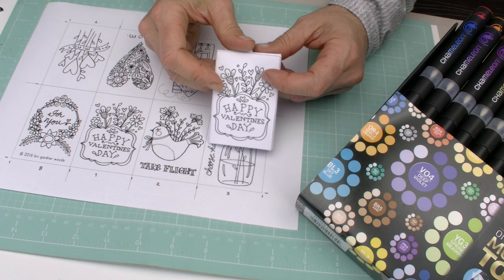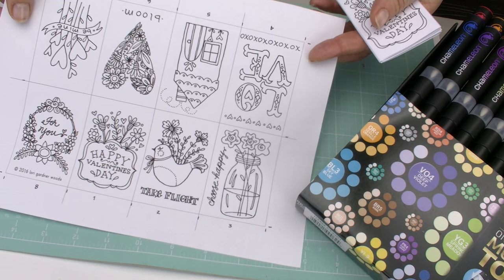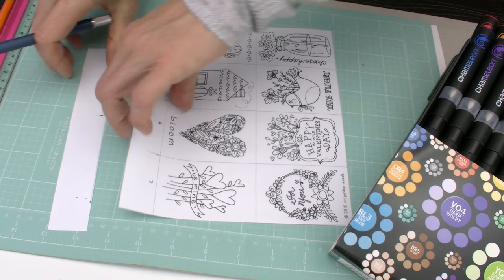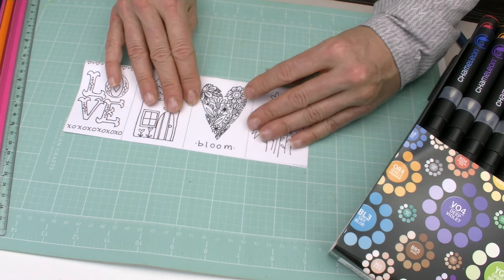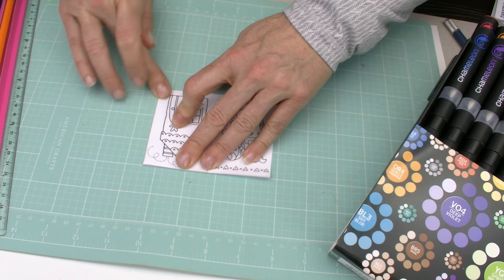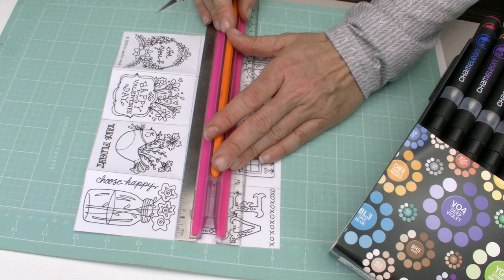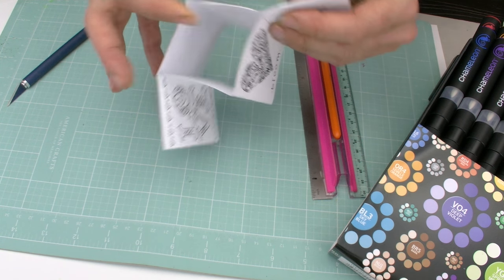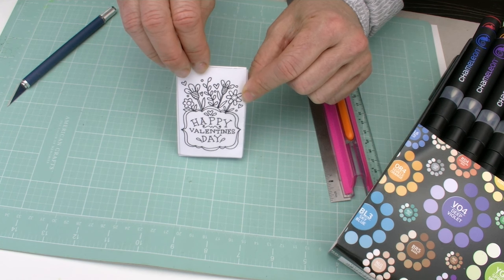Mini Coloring Book For Valentines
How to Make a MINI valentines Coloring Book